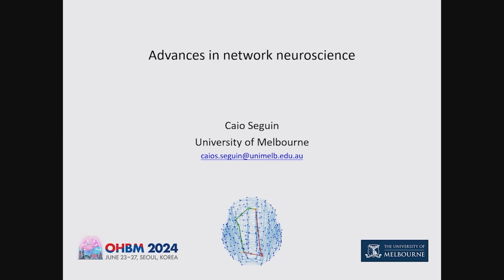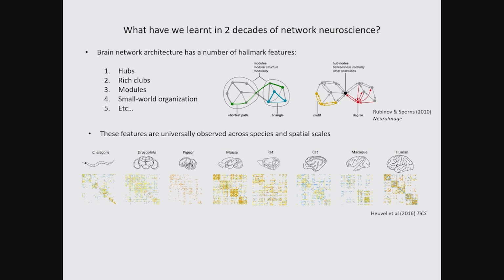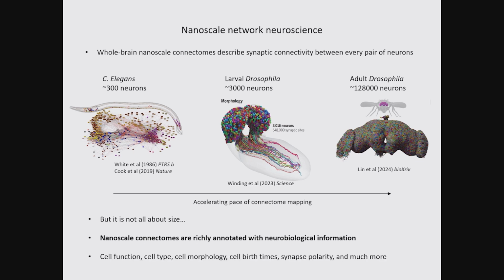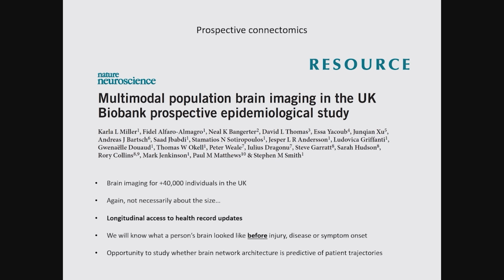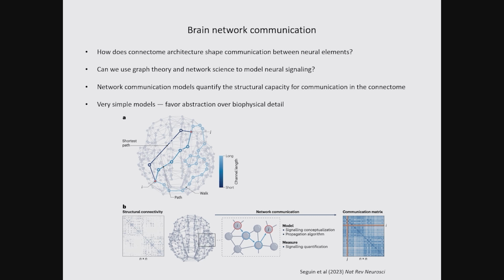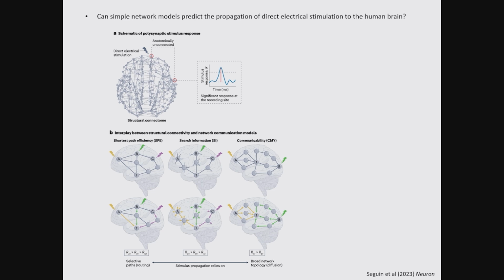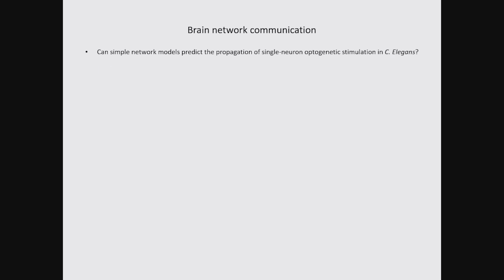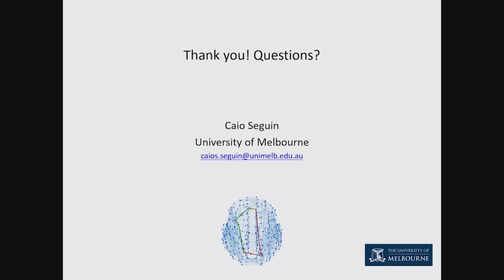OHBM 2024 | Symposium | Caio Seguin | Advances in network neuroscience.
Session: Advances in network neuroscience: towards connectome-based predictions and mechanisms
Part 3
Title:  Advances in network neuroscience..
Speaker: Caio Seguin
Abstract: Caio Seguin will demystify some misconceptions related to the use of fMRI connectivity to infer underlying patterns of brain activity and brain communication. Specifically, empirical evidence of topographic convergence between structural and functional connectivity has prompted the widely held assumption that local axonal output drives fMRI connectivity. Within this framework, reduced or increased activity in a brain region should thus result in reduced (hypo-) or increased (hyper) connectivity with the region's targets. This talk will illustrate the result of recent chemogenetic and electrophysiological studies in mice that challenge this simple framework. Specifically, he will show how fMRI hyper- and hypoconnectivity may in fact counterintuitively reflect reduced and increased cortical activity, respectively. This updated framework may offer novel opportunities to biologically decode fMRI (dys)connectivity in human disorders.